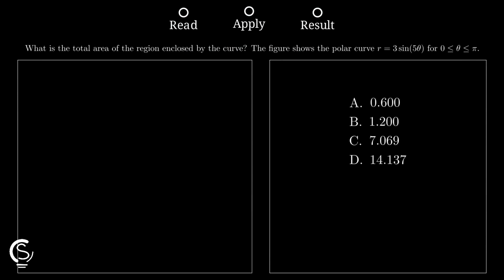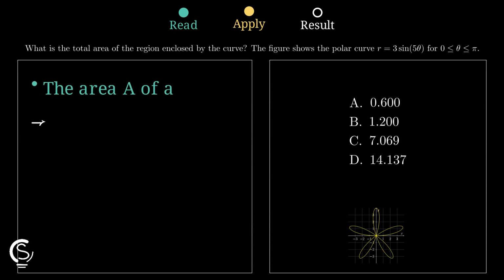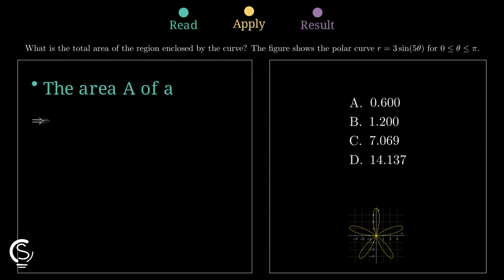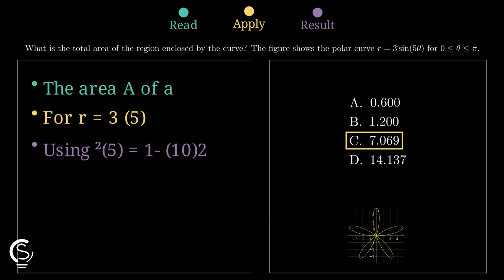2025 AP Calc BC Question 80 - Polar Area Integration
Detailed step-by-step solution for the 2025 AP Calculus BC Question 80 focusing on Polar Area Integration. We break down the integral setup and the trigonometric identity needed to find the area enclosed by a polar rose curve. What is the total area of the region enclosed by the curve? The figure shows the polar curve r = 3sin(5Î¸) for 0 â ¤ Î¸ â ¤ Ï . This problem requires applying the polar area formula A = â «(1/2)rÂ² dÎ¸ and evaluating the definite integral using the power-reduction identity for sine squared. Want more AP practice?